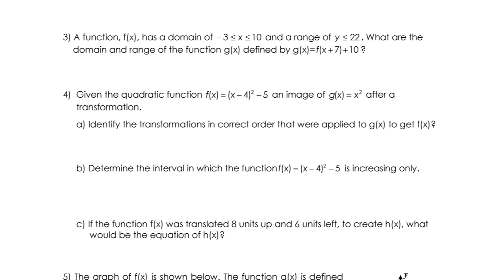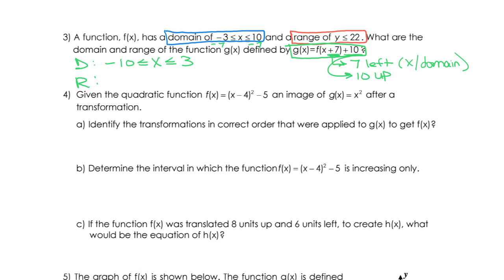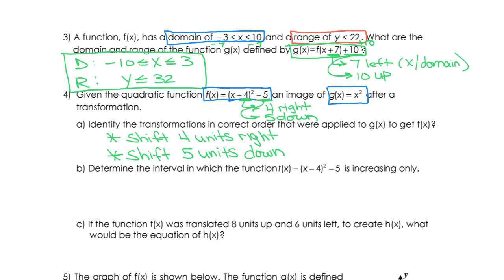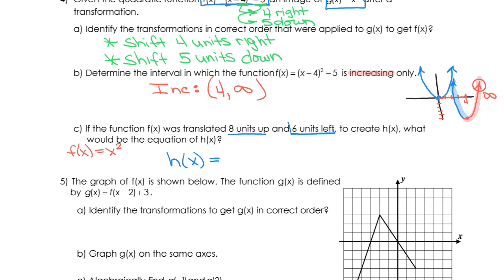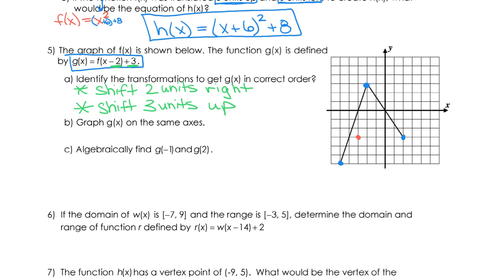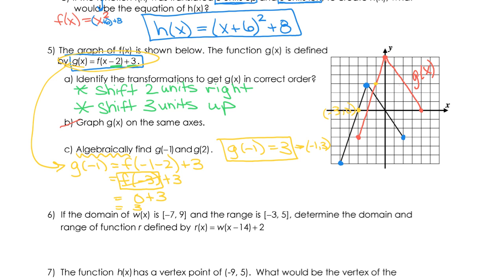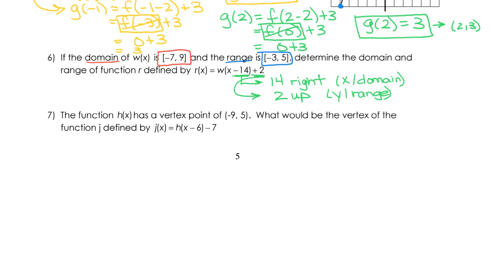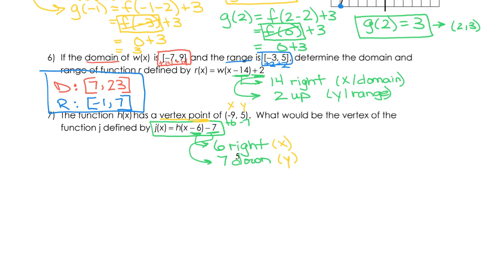A2 Unit 4 Day 1 Notes (2)